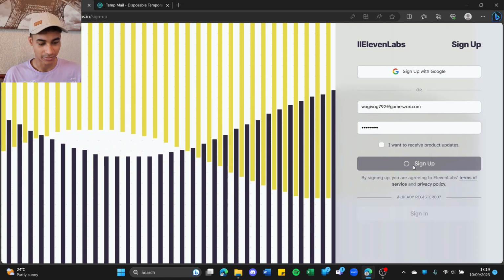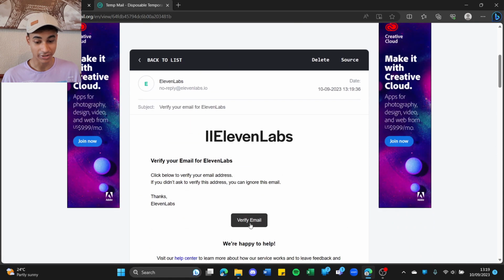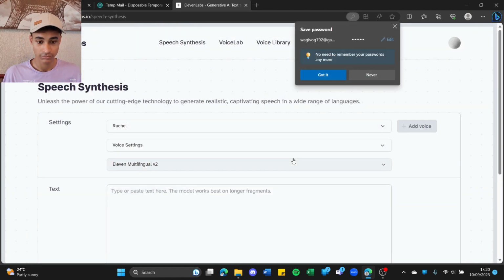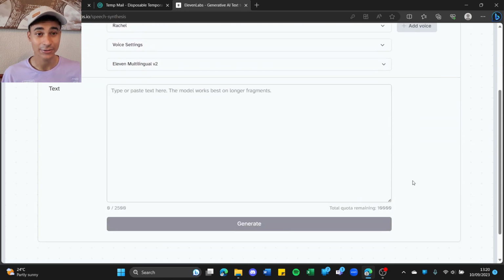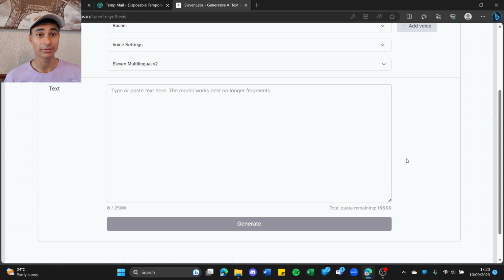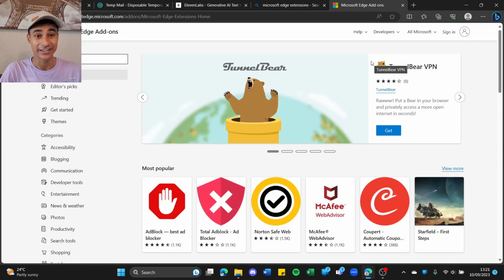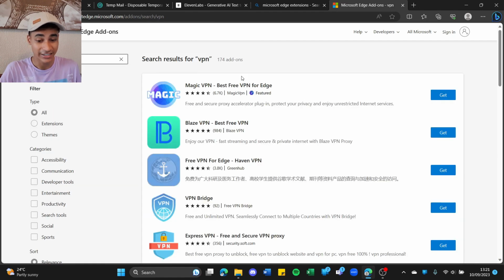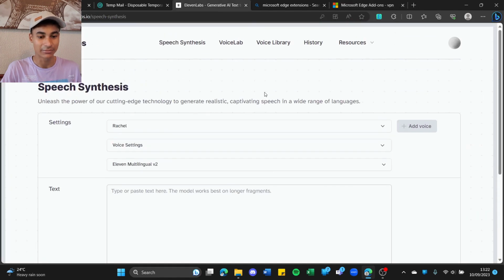Use Eleven labs For Free Forever 2024 | NEW Tutorial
In this video, we're going to show you how to use Eleven labs for free forever on September 2023. This is an UPDATED tutorial, so be sure to check it out! Eleven labs is one of the most popular online ai voice services available.

Timesteps
00:00 - Introduction
00:16 - How to get eleven labs for free
01:35 - Example
01:50 - How to get rid Unusual Activity error
02:49 - Special Message ;)